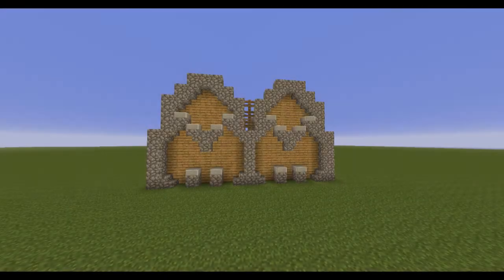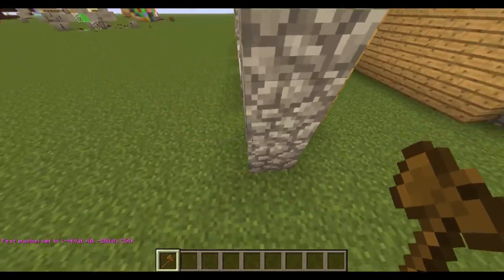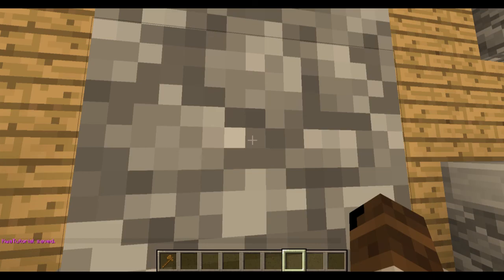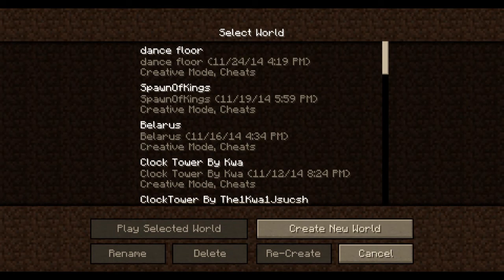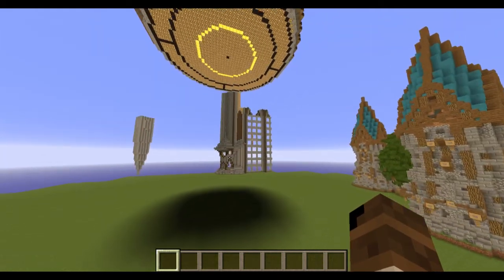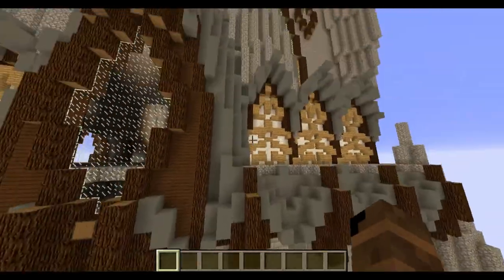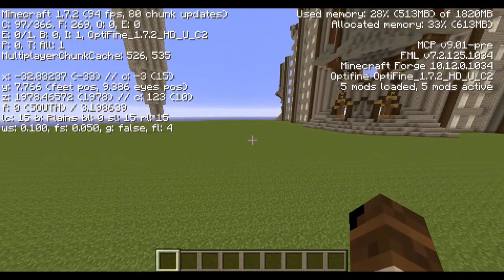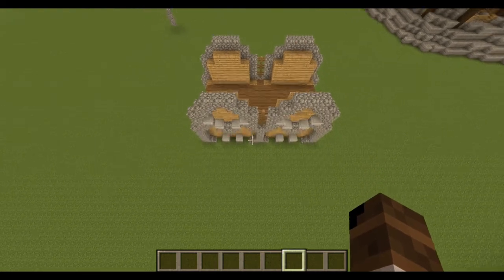WorldEdit Tutorial: Schematics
Finally, A WorldEdit series covering everything using WorldEdit! From, copying, to creating irregular shapes using advanced mathematical formulas, I will teach you it all, in an understandable and simple way!

All Music used in this series is